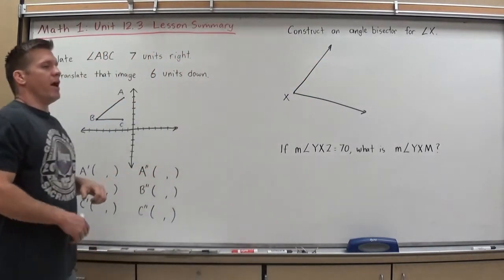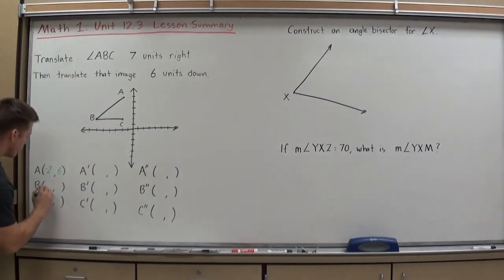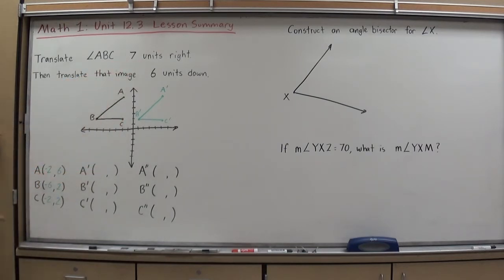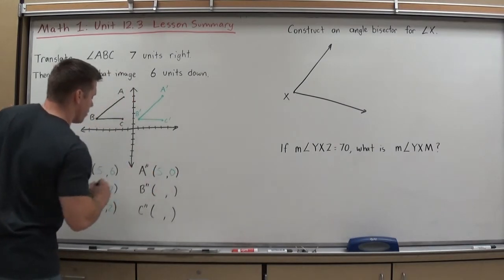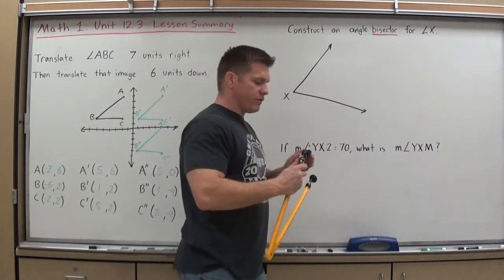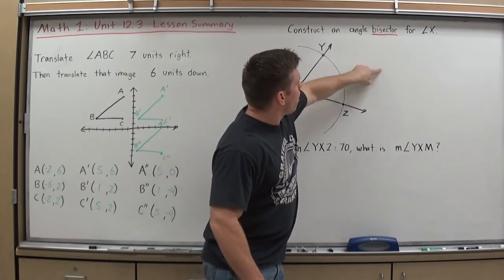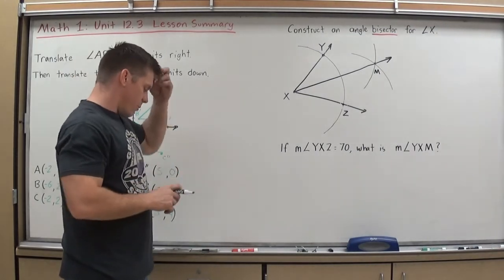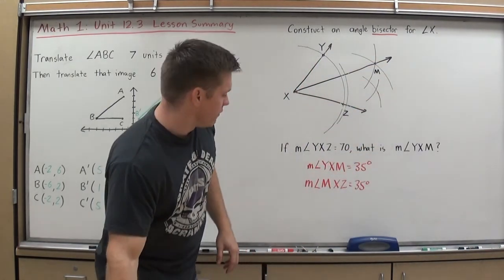Unit 12.3 Lesson Summary